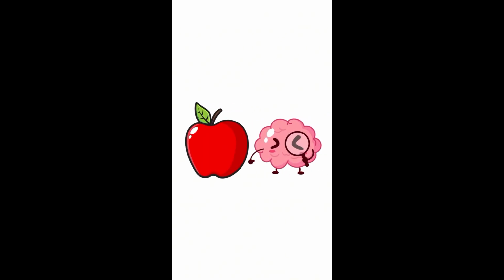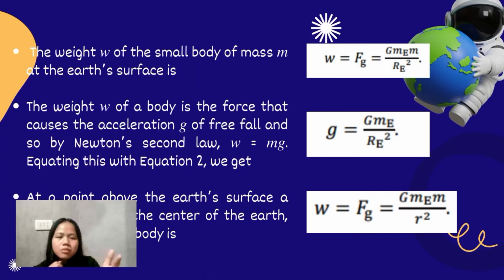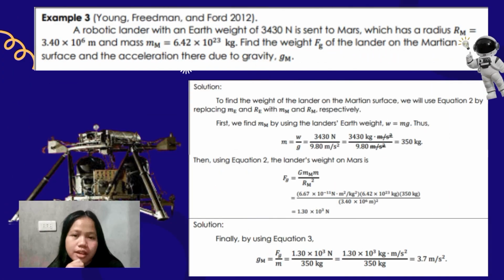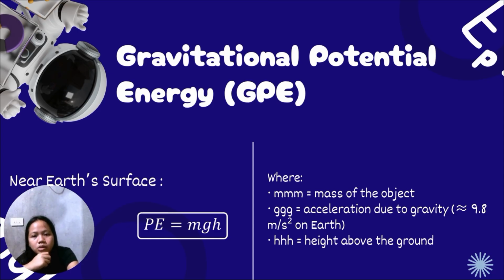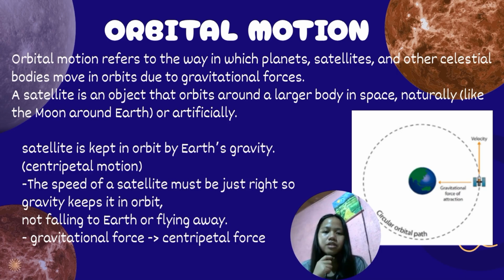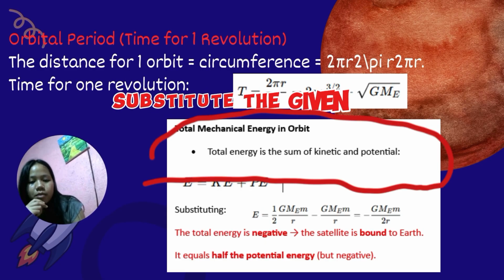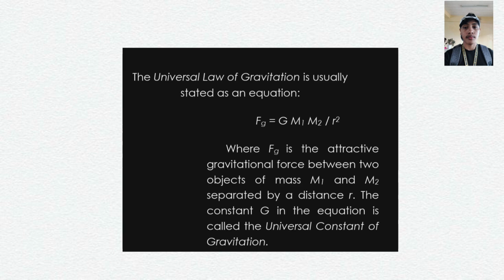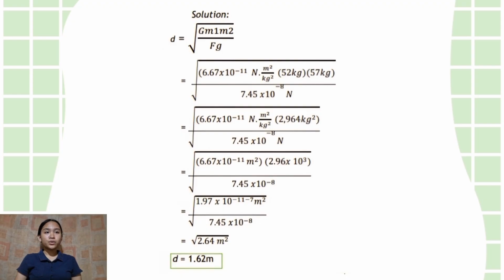Gravitational Laws and Centripetal Motion - General Physics 1- G12